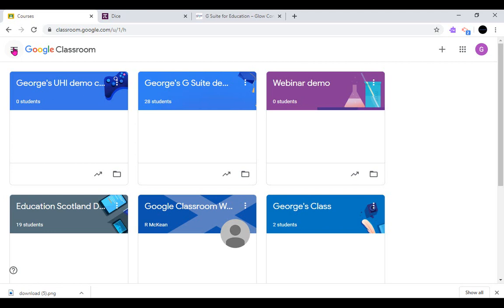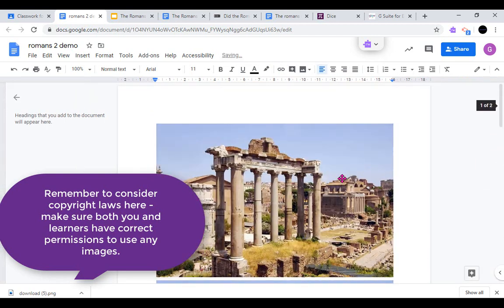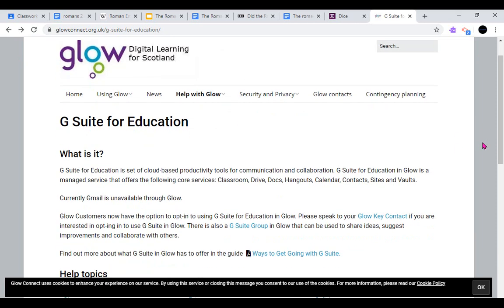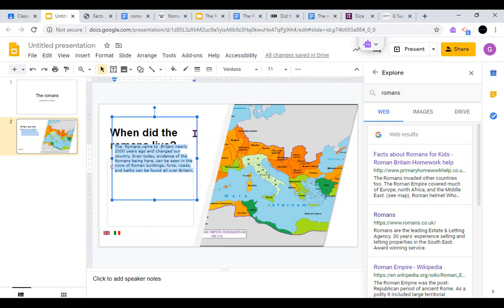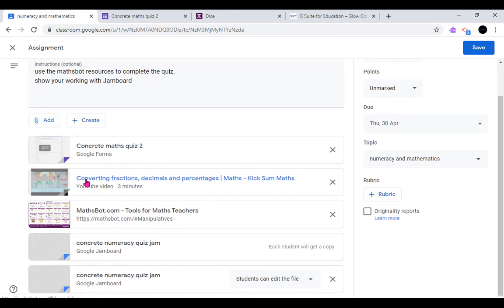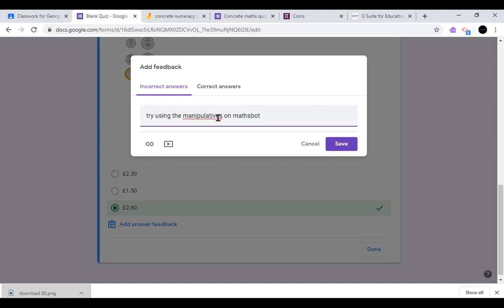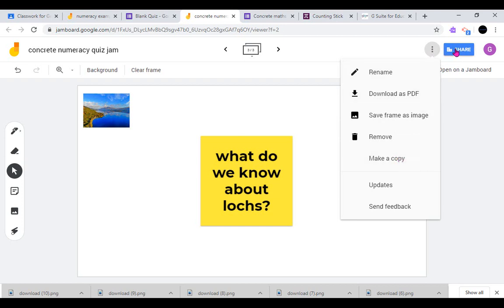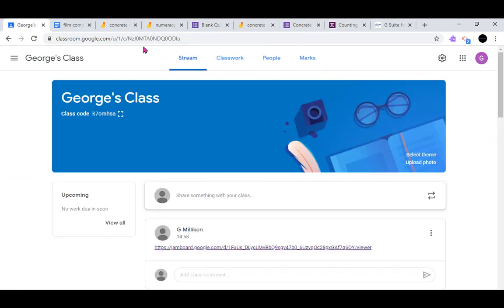Getting Started with Google Workspace in Glow